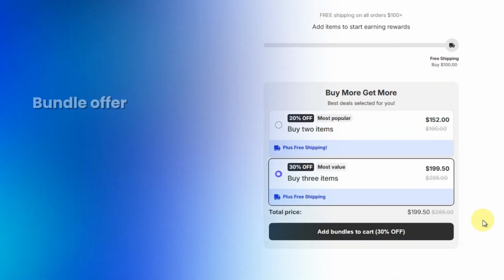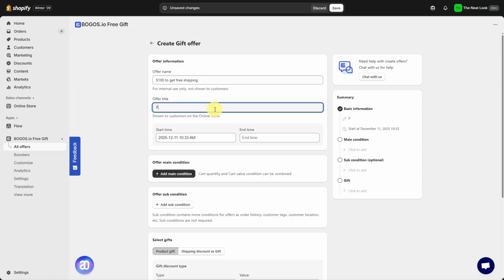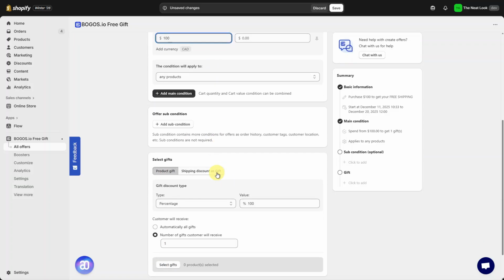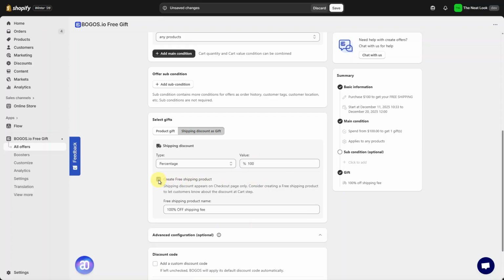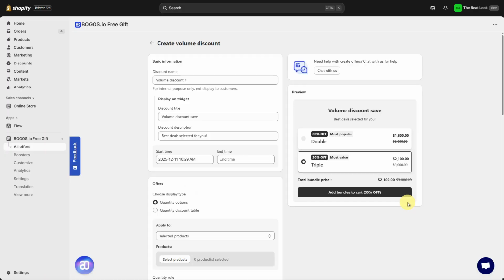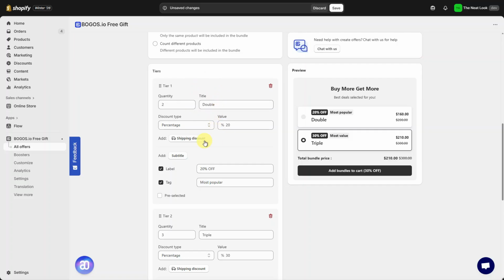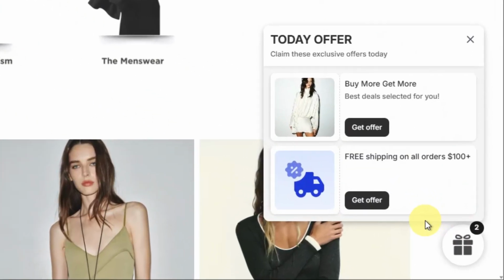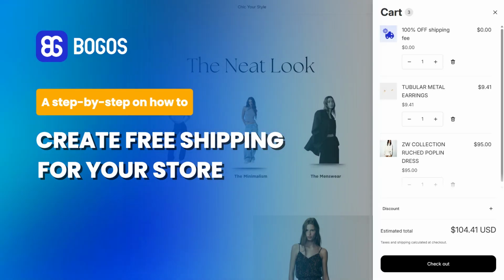How to Create Free Shipping with Purchase on Shopify (Spend $100 get a free shipping)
Free Shipping is one of the easiest ways to boost sales and delight customers. In this tutorial, you’ll learn how to set it up on Shopify using the BOGOS: Free Gift Bundle Upsell app.
🧡BOGOS: Free Gift Bundle Upsell is a highly recommended promotion app for setting up powerful offers on Shopify. Boost sales with Free Gift With Purchases, Discounts, Upsell, and Bundles with BOGOS now!

🕐 TIMESTAMPS

00:00 Intro to Shopify Free Shipping Offer with BOGOS App
00:11 Create free shipping with specific purchase conditions
01:53 Include free shipping in bundle, upsell, and discount offers
03:16 Demo of free shipping automatically applied